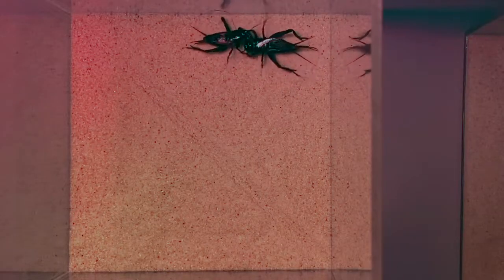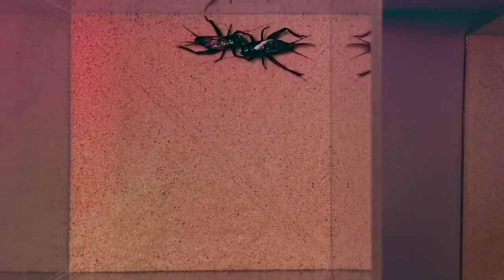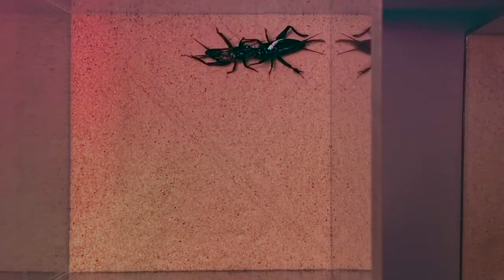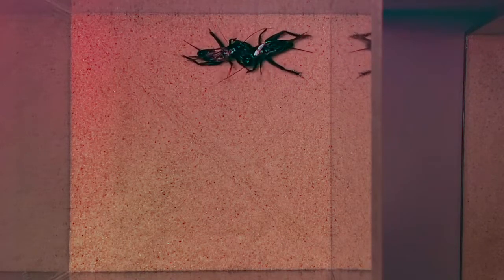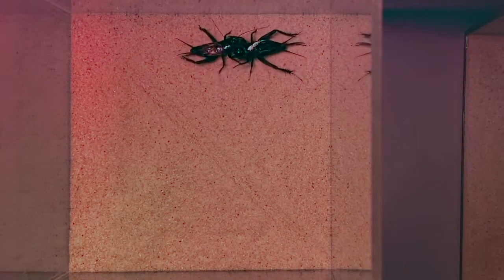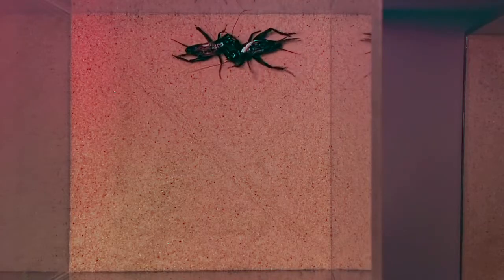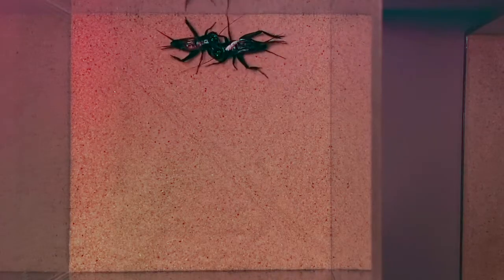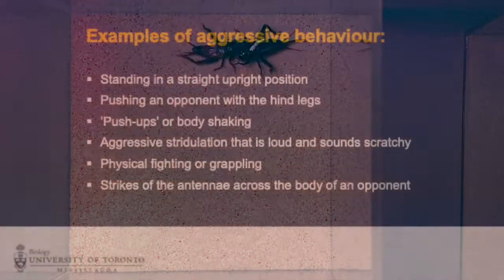Male and Female Cricket Morphology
BIO152 Sexual Selection Lab